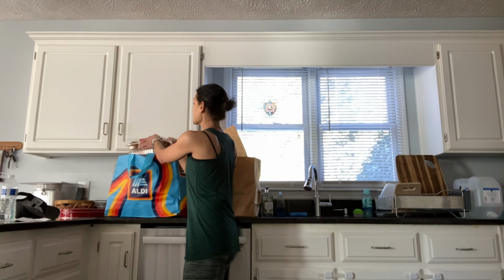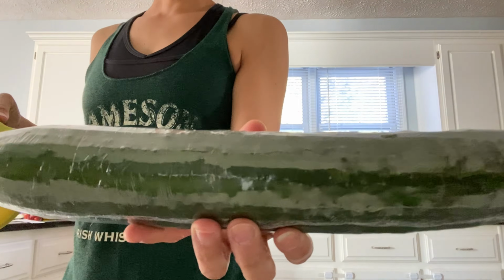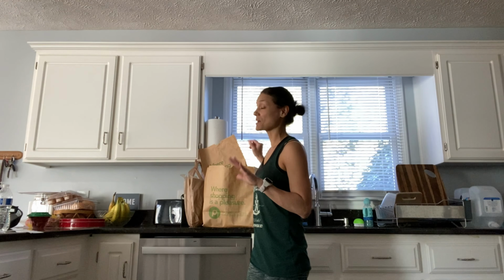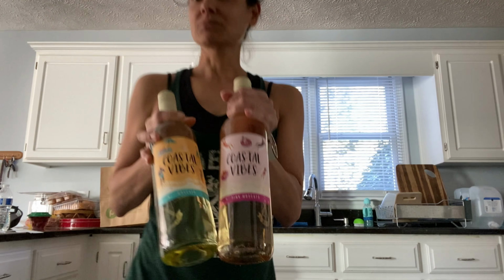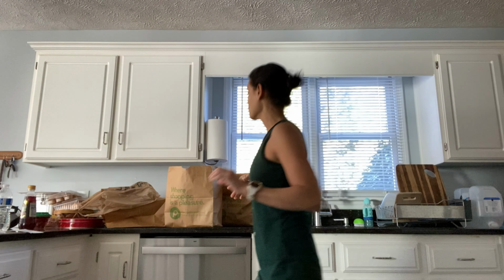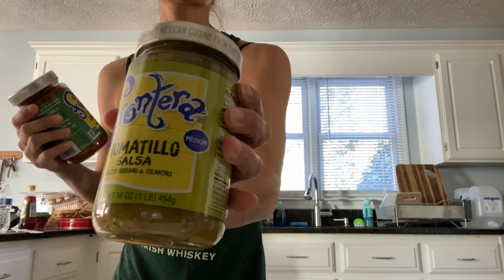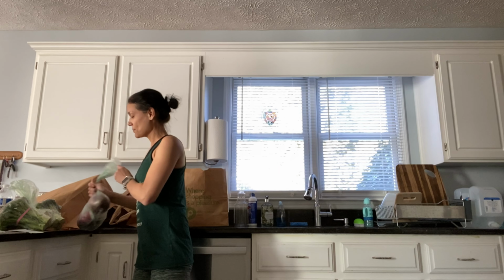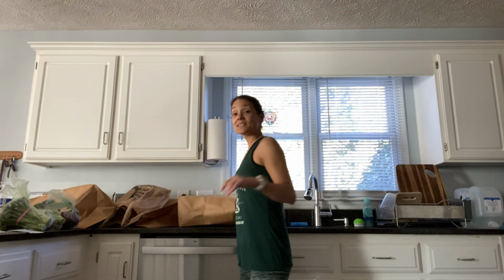What I got at ALDI and PUBLIX for my Meal Prep Sunday | EpikBarbi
Come check out what I got at ALDI AND PUBLIX this Sunday for my meal prep!
I meal prep on Sunday for the whole week and only cook again on next Sunday.
Do you shop at ALDI and PUBLIX too?
Which store is your favorite?

Let me know on the comments below!

My personal IG: @EpikBarbi
All about Fitness: @TheTrainingGang
Busy Mom Hacks: @TheBusyMom.Hacks